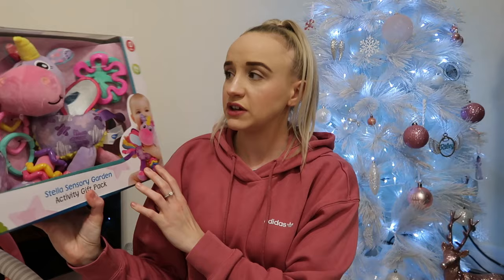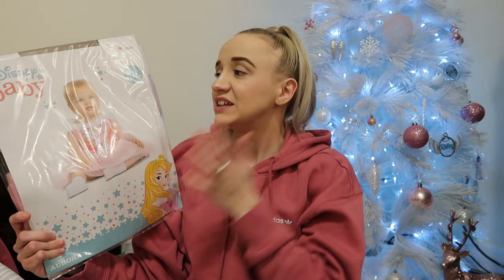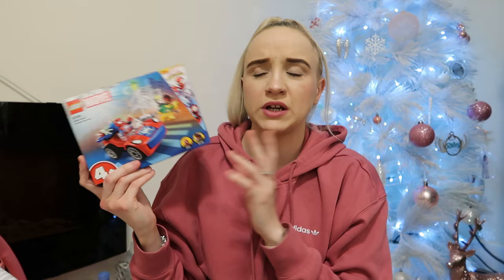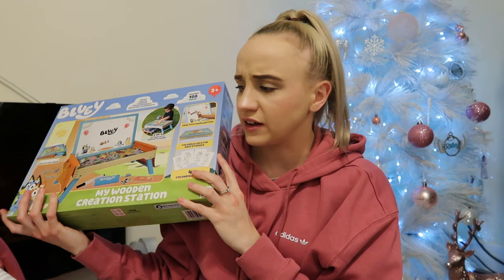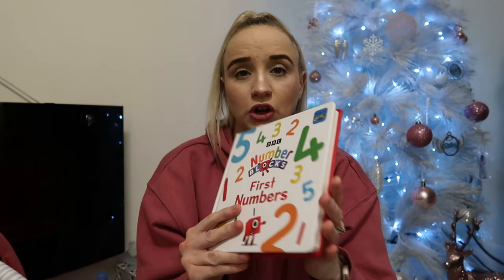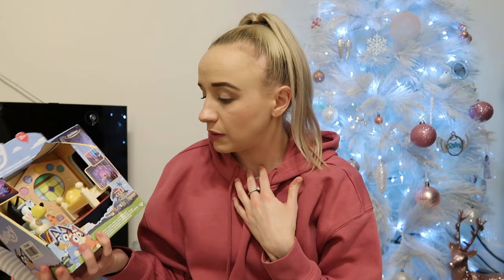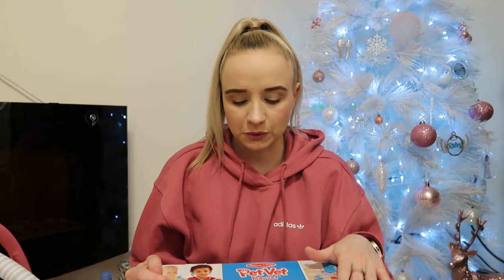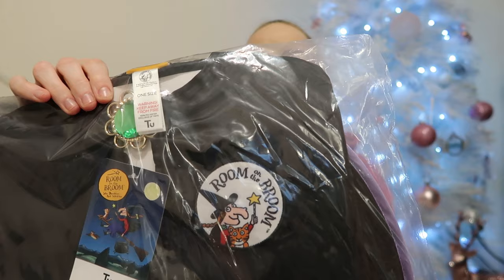What all 3 Girl's got for Christmas 🎄🎁🎅🏻💚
Hello everyone, sorry this is up later than I wanted but least it's finally up yay.
Thanks Imogen X